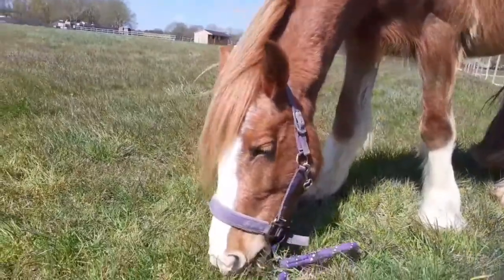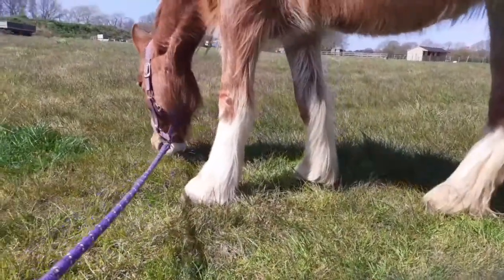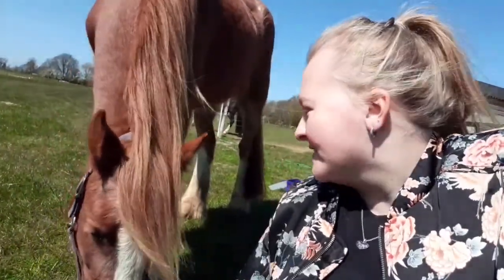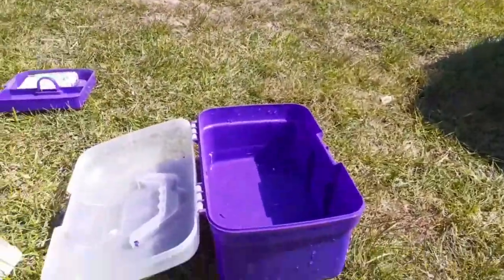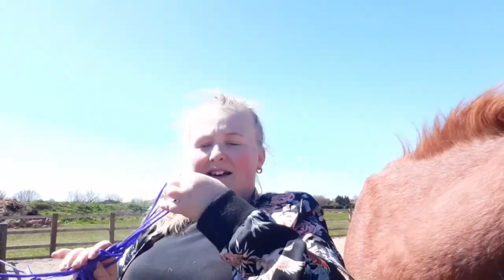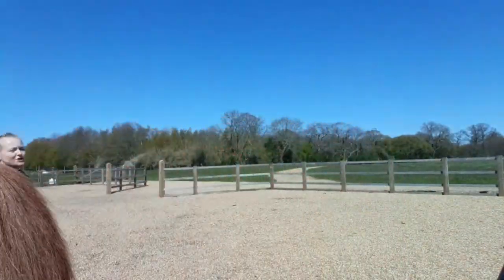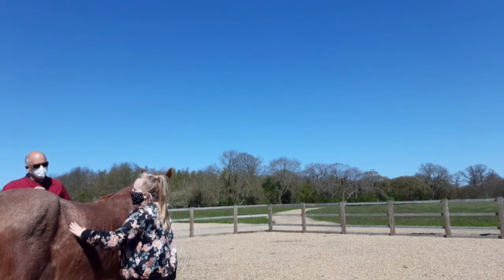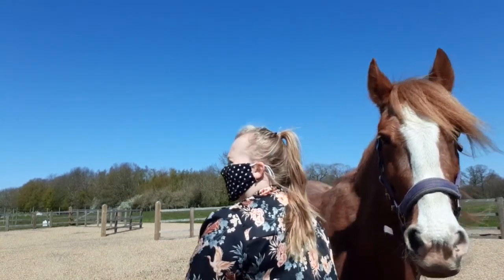Tia Had The Vet!!! | Teaching Tia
Today I bring you all along with me and Tia to her ver appointment! Luckily just her 2and vaccine and also talking about her weight management now she has seasons since having her foal. Tia has recently had a season wich is why she is looking slightly skinny but the vet was not worried about it at all as he said it is quit natural after a mare has a foal to loose some weight in there first and future season after birth. hope you all enjoy the vlog!

Hi I'm Luanan, I'm 19 Years old, horse rider, Social media influencer and vlogger.

I vlog about what my horses and I are up to and also what I do in my everyday life when they are not around.

This channel is named after my horse Tia who is a home bred that I was lucky enough to watch grow and teach her new things from birth.

Meet My Horse:
Tia (Strawberry Dream) Welsh x Vanner Cob, around 14.1hh, Chestnut Roan, Was born on the 27th May 2014.

Very lucky to be able to teach each other new things everyday.

Joined 23rd January 2021